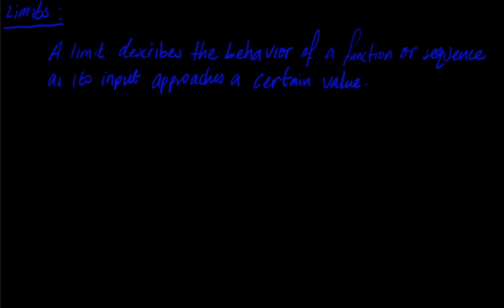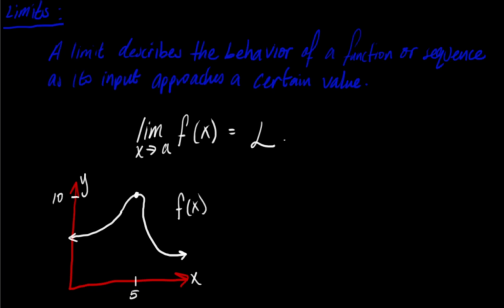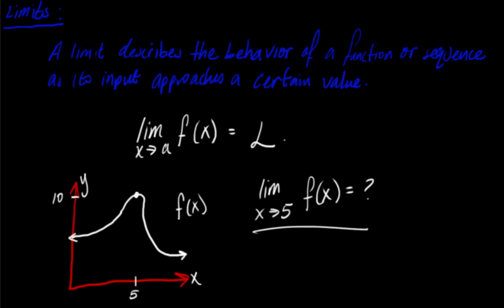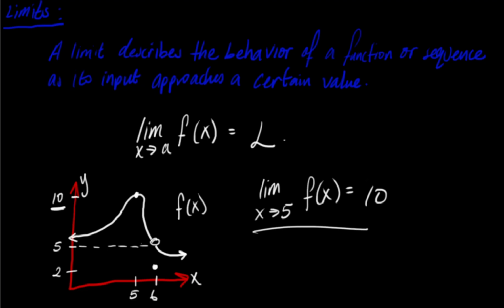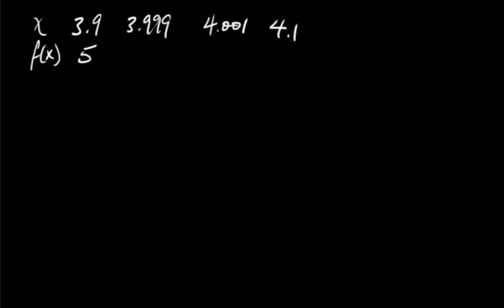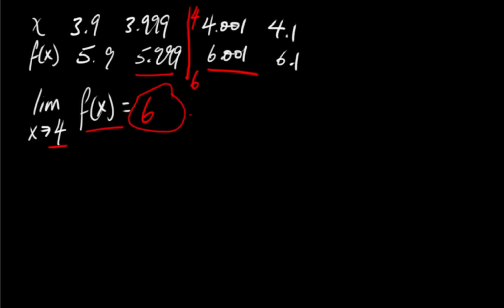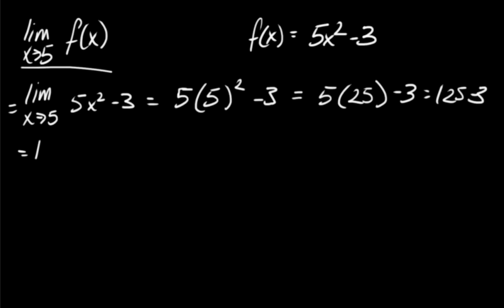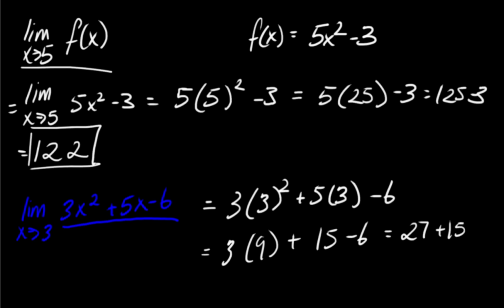Basic Of Limits | Calculus